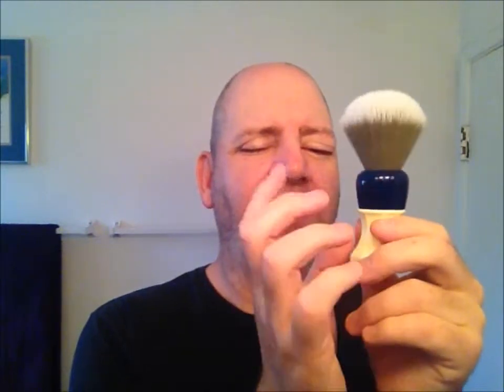Symmetry open comb DE, the Starcraft brush, and Hump Day soap....